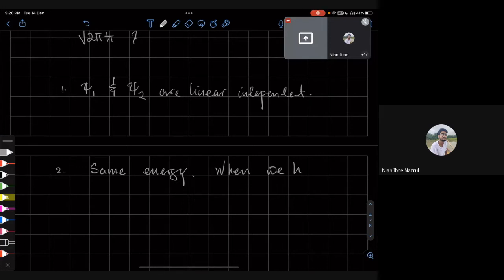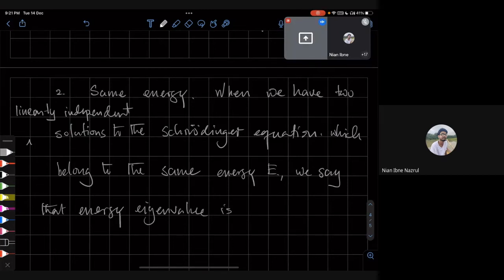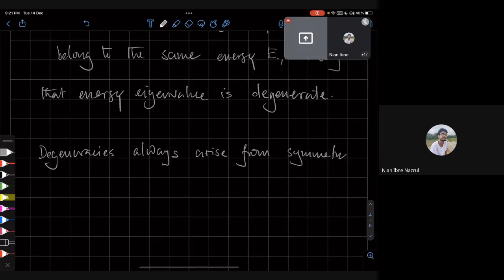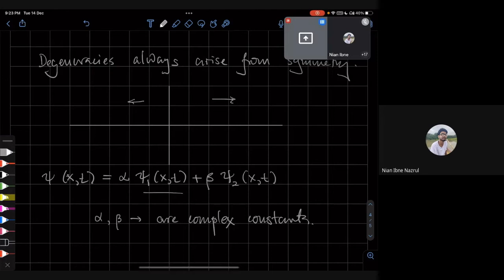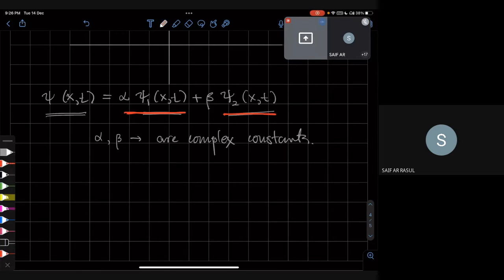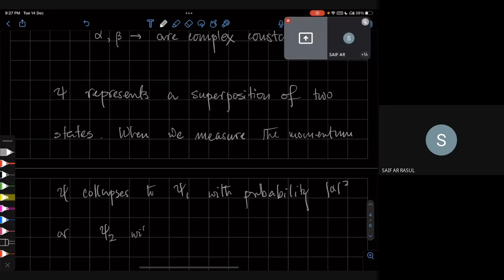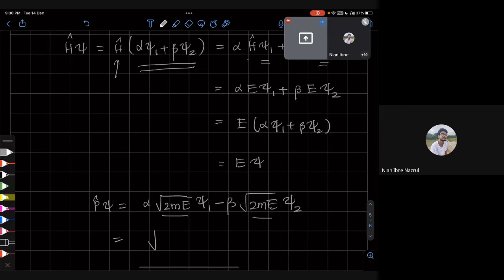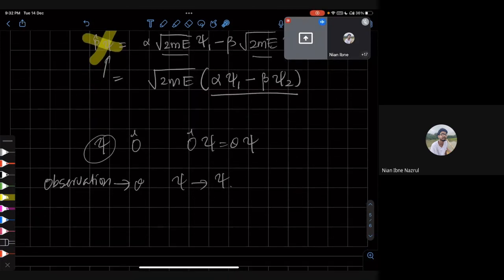QM I L17V2: Degeneracy